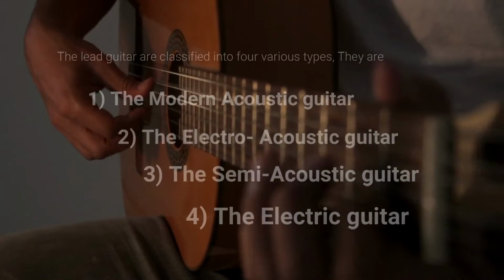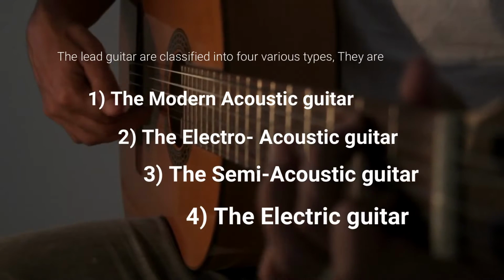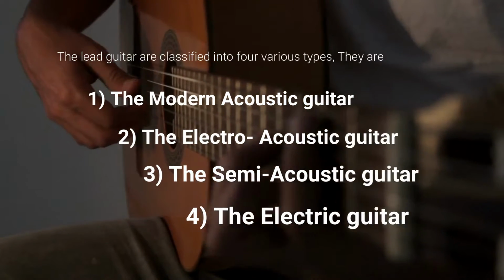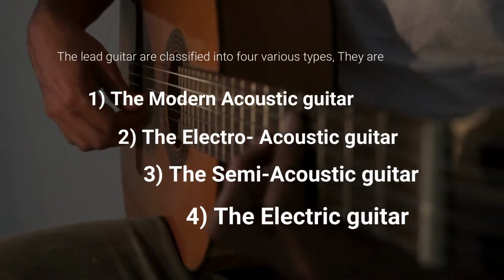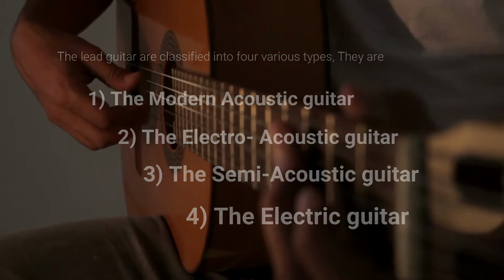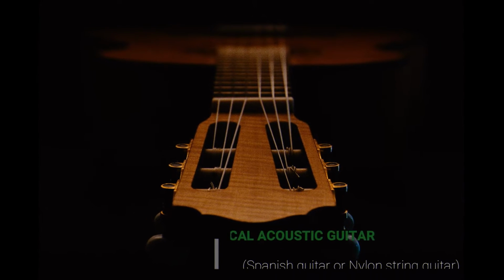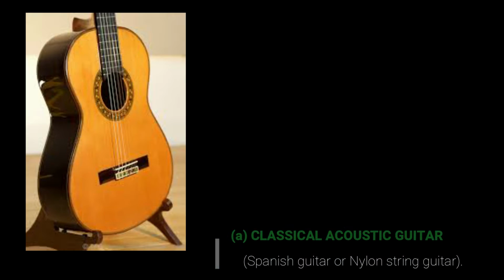1 Introduction to guitar | Guitar Beginner's Lesson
FULL BEGINNER COURSE:
Would You Like to Eliminate Every Struggle That You Are Faced With When Starting to Play Guitar?
 Learning to play the guitar the right way and in the right order will help make playing your guitar much more fun and increase your chances of success.

Learn guitar in simple, easy steps, even if you have very little time Follow all instructions on the course , Follow the Exact Same Order and You Will See a Huge Positive Change in Your Playing..

The entire course is organized in step-by-step easy to follow layout…

HERE IS THE LINK TO MY FULL GUITAR BEGINNER'S COURSE

MUST HAVE GUITAR ACCESSORIES FOR EVERY BEGINNER
Tuner

Guitar pick

Guitar straps

Gigs bag or Case

Capo

String wider and cutter

Metronome

String cleaner

Guitar stand

Instructional material